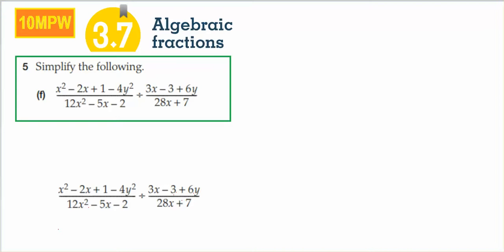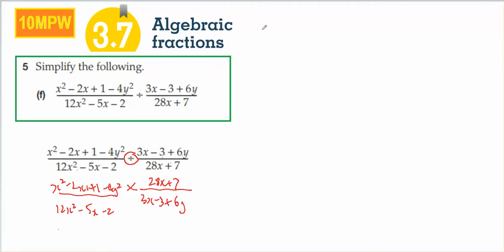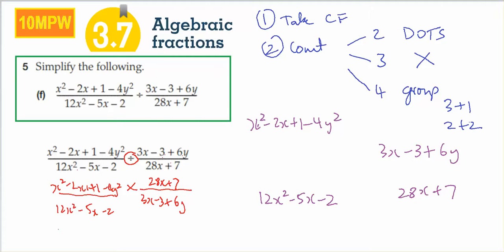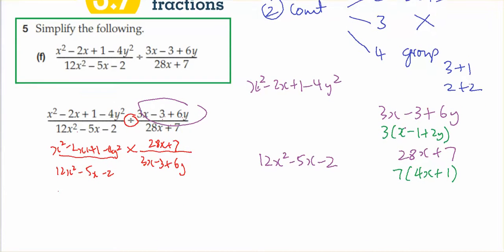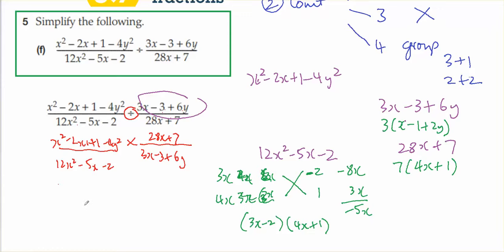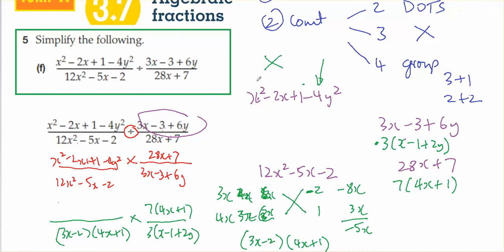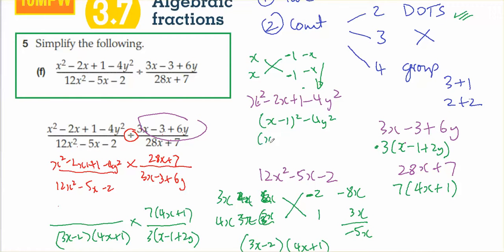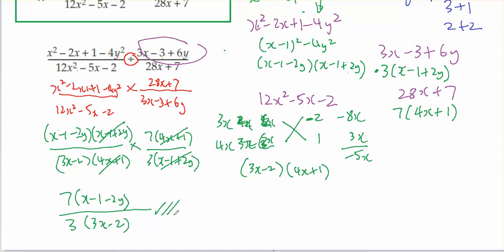10MPW 3.7 No 5f